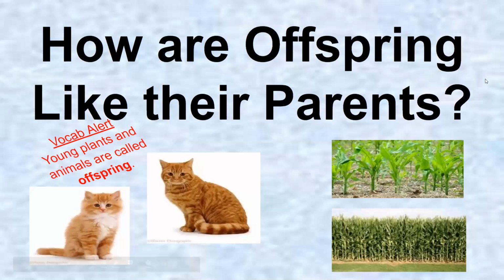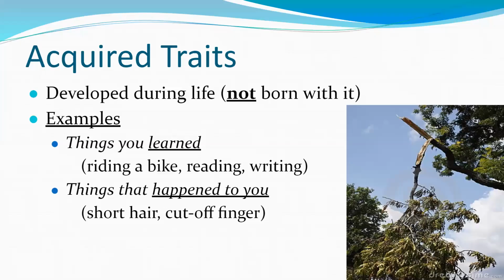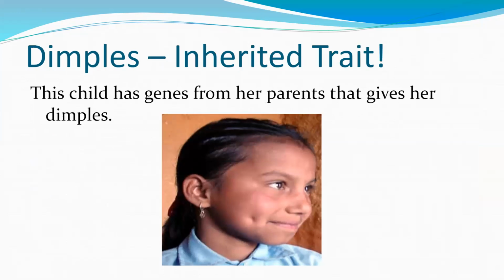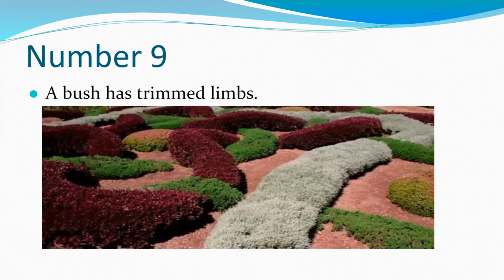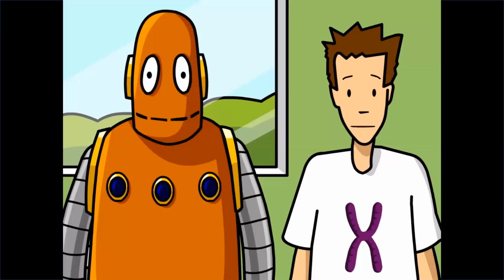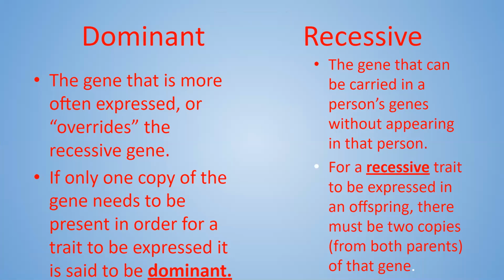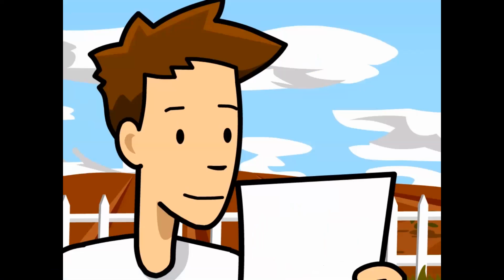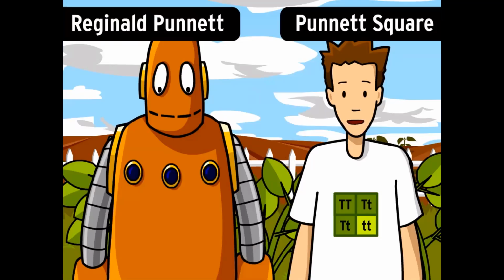5th grade Inherited & Acquired Traits